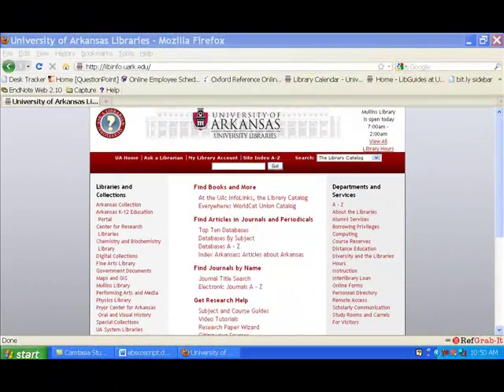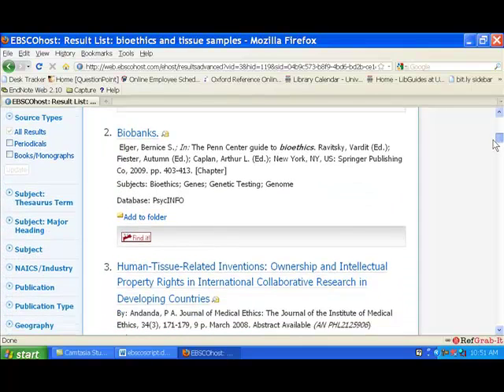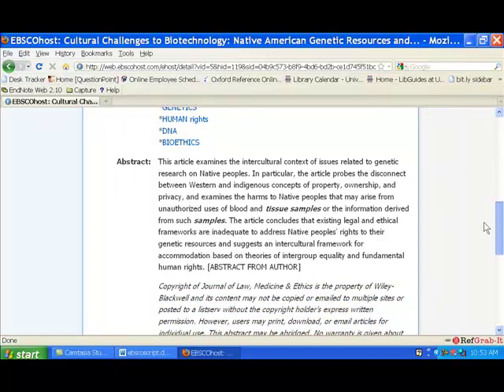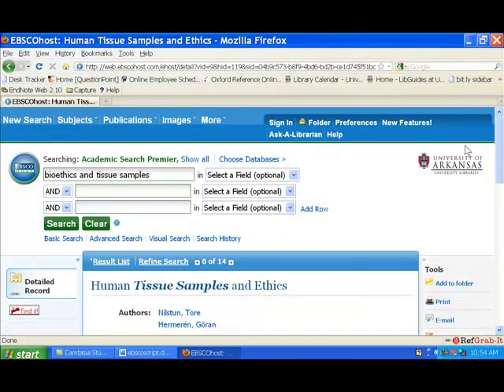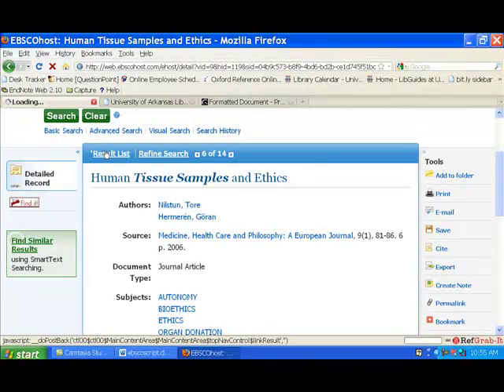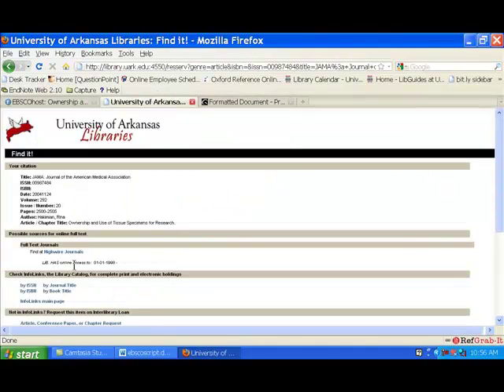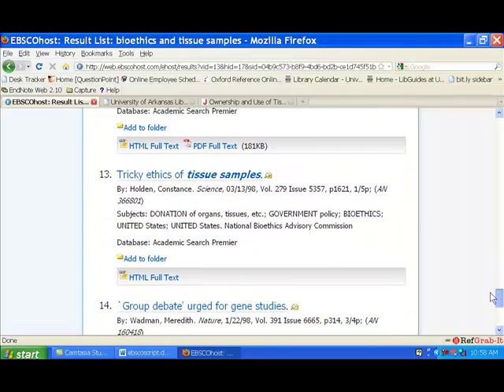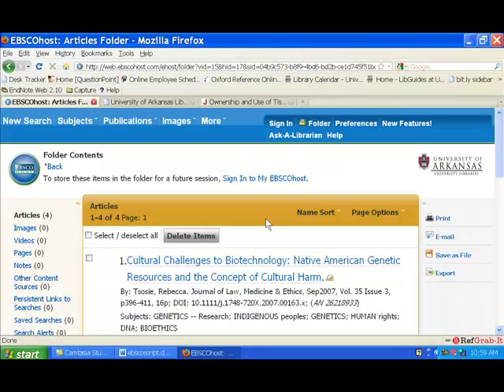How to Find Journal Articles in the Ebsco Databases (University of Arkansas Libraries)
This video is designed to assist English 1013 students in searching for journal articles using Ebsco Academic Search Premier.